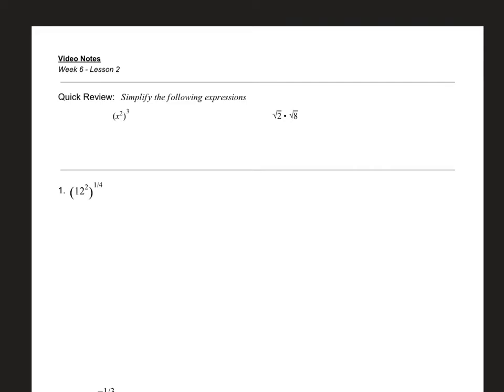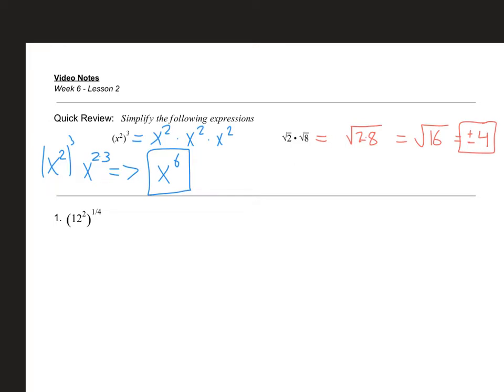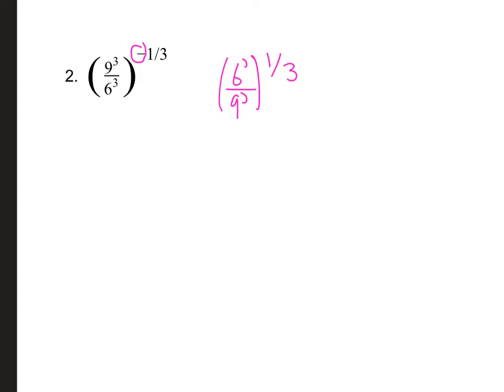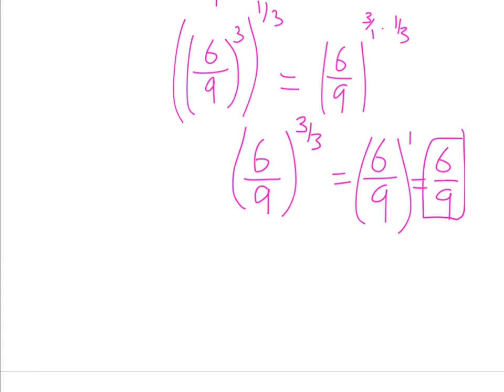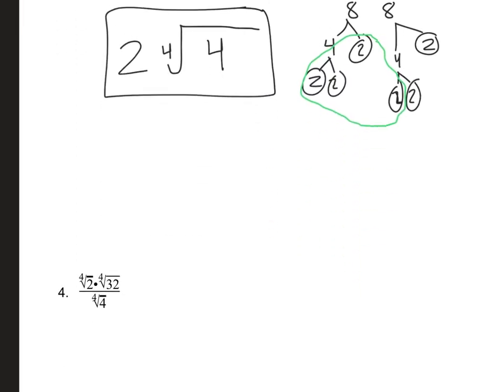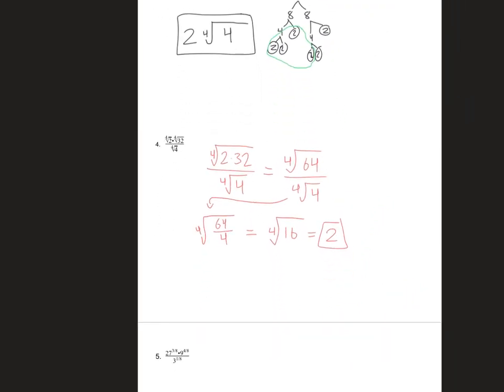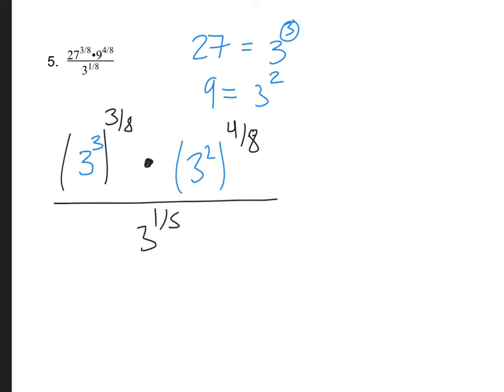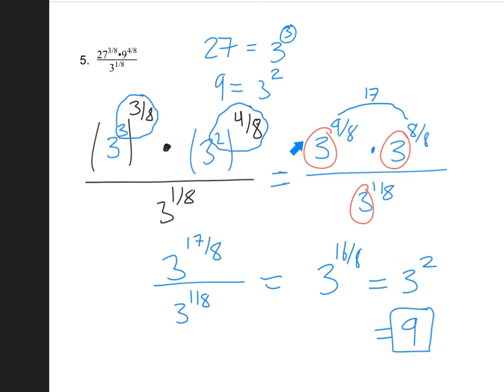Simplifying Radicals & Exponents